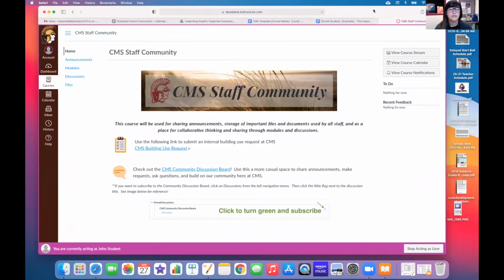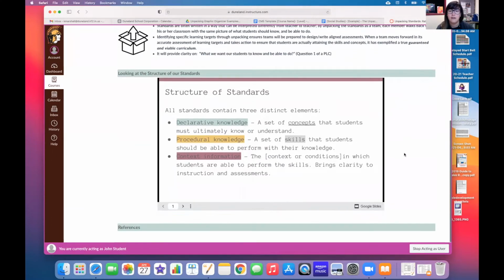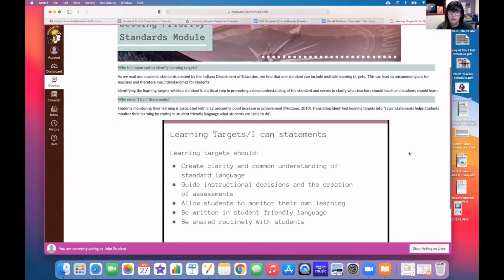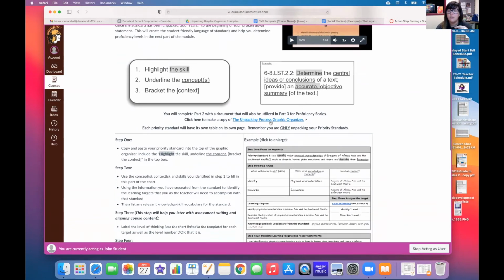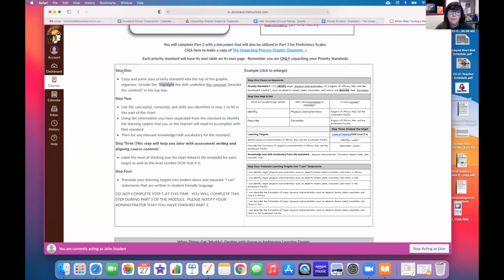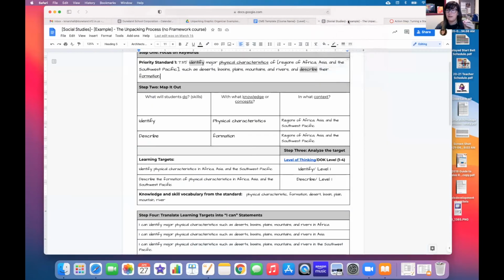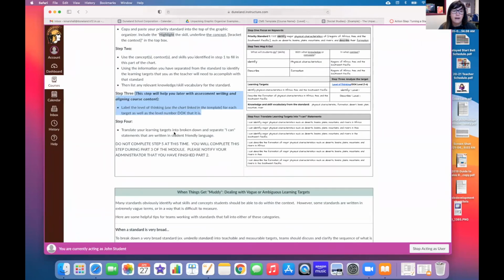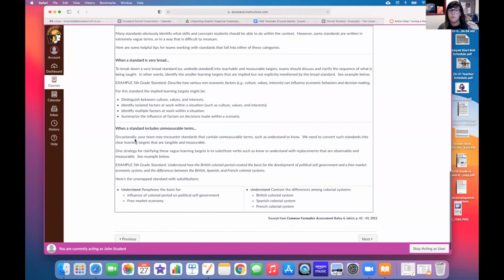Unpacking Standards Process